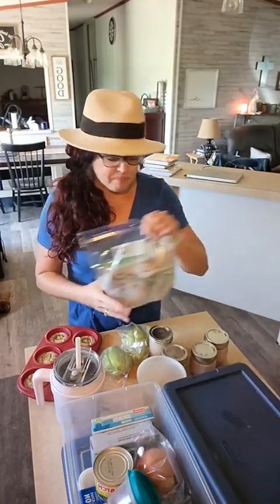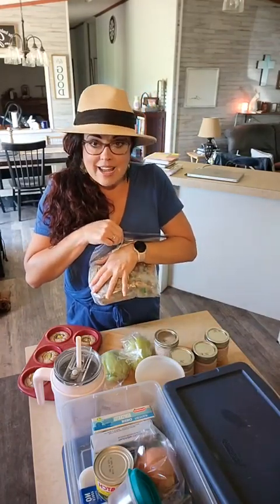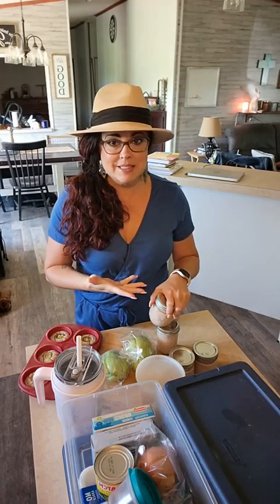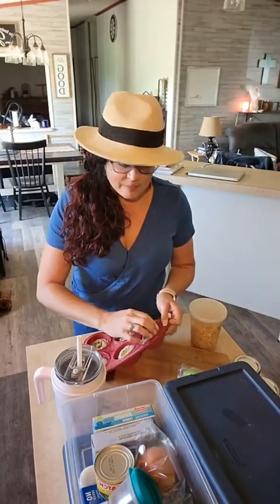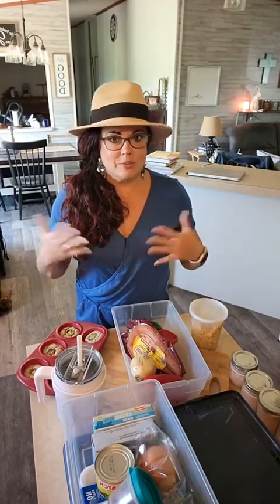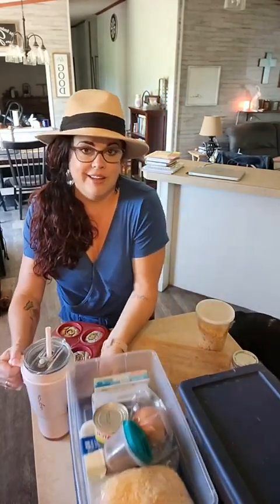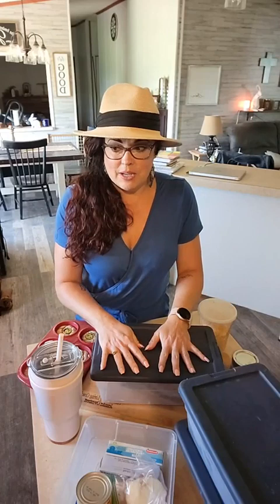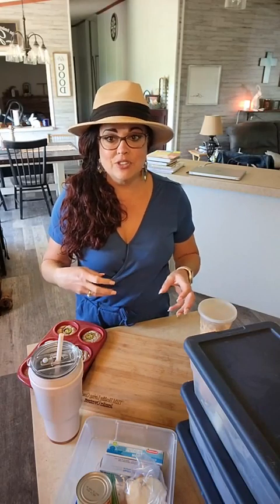My current trim healthy mama meal prep. Breakfast cookies, masa harina cornbread, meal kits, + more!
Here is my meal prep for the week. I made up a bunch of breakfast cookies, chicken salad, a big crockpot of beans, fp chocolate mousse, and 4 dinner kits.
Here's the low carb, trim healthy mama s chicken picatta recipe.